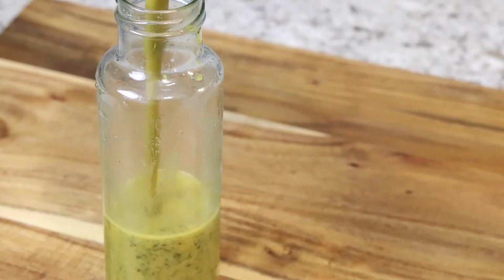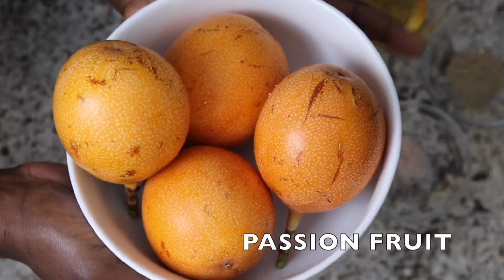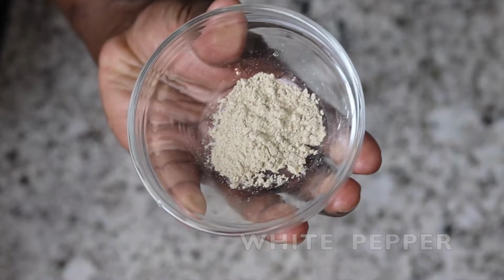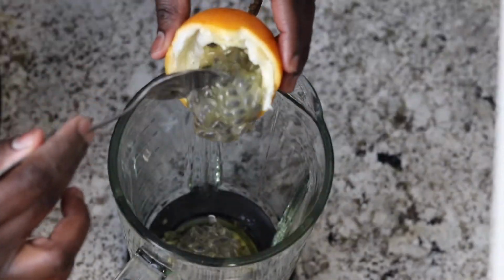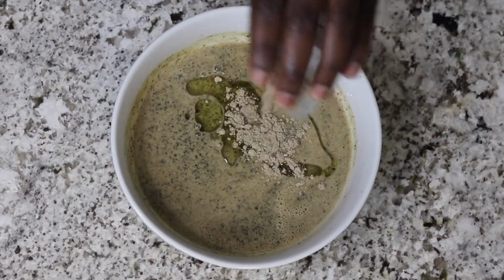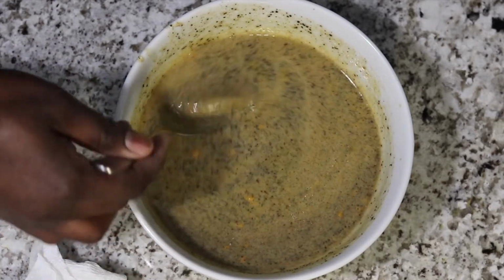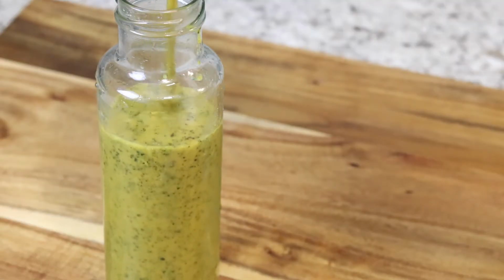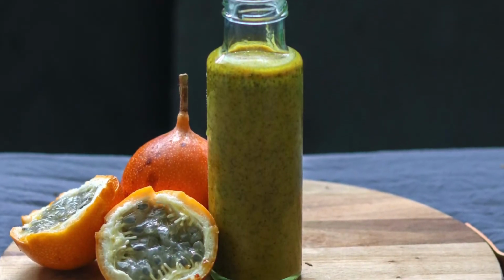HOW TO MAKE PASSION FRUIT SALAD DRESSING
Hey Guys,
I was lucky enough to find some fresh passion fruits at the West Indian to make this tropical salad dressing. This salad dressing is delicious and a great way to take your salad to a different level.

INGREDIENTS
4 passion fruits
2tbsp honey
3tbsp white wine vinegar
1/2 cup olive oil
1/2 tsp salt
1/2 tsp white pepper or black pepper